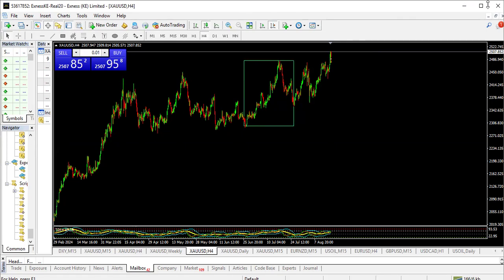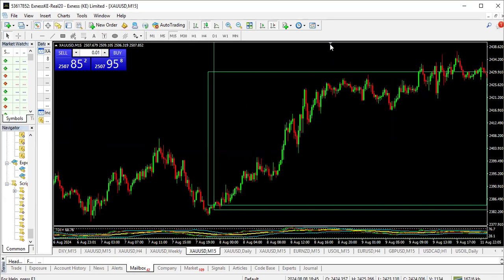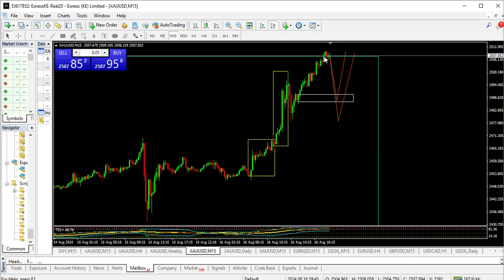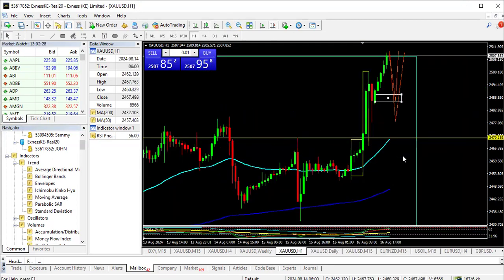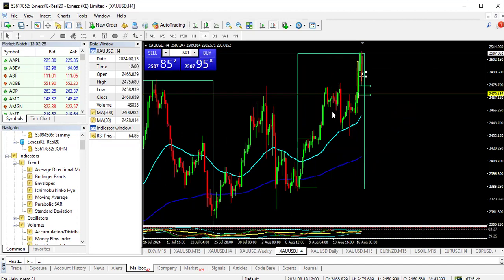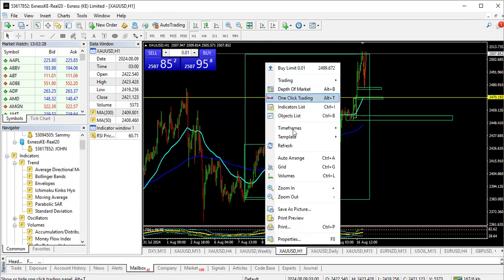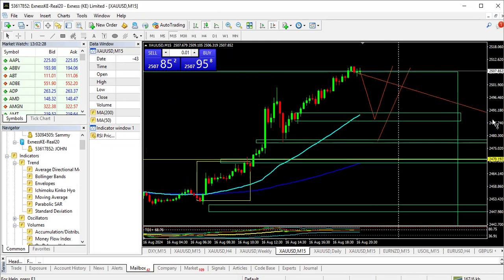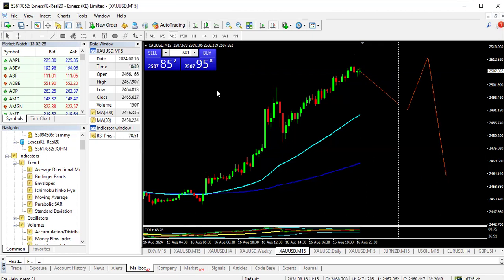Gold analysis 19/8/24 -23/8/24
This is my projection as far as Gold is concerned 2550 possible